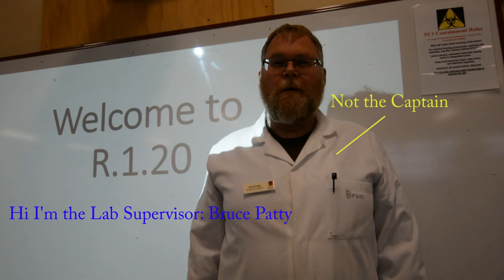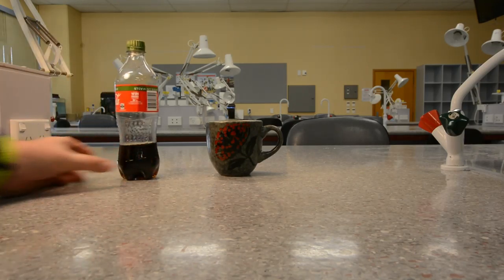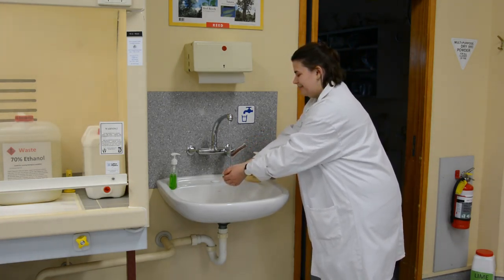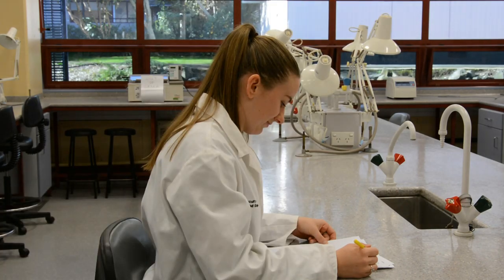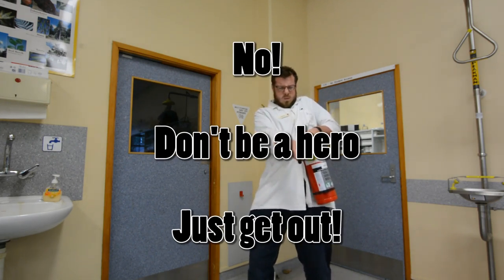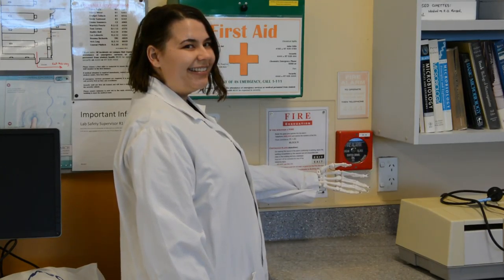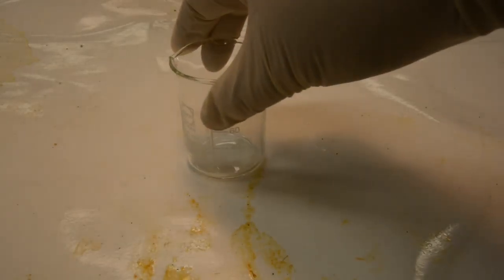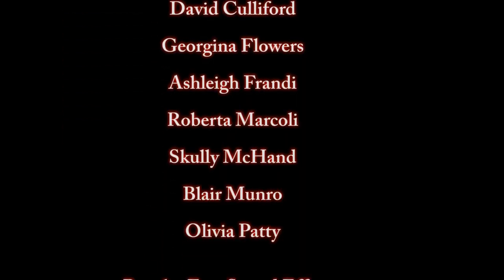University of Waikato R 1 20 H&S lab induction video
H&S video shown to students and users of the R.1.20 teaching laboratory.  Made July 2018